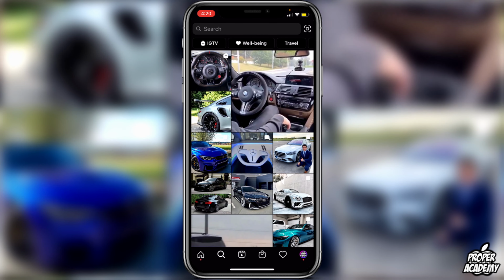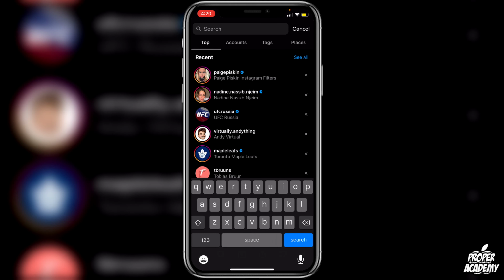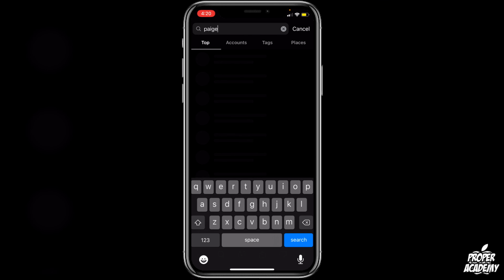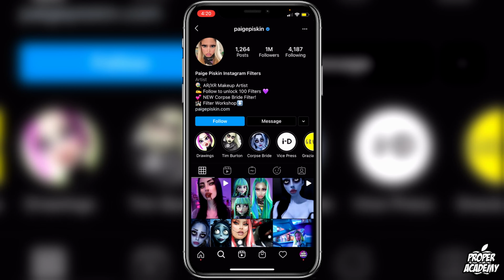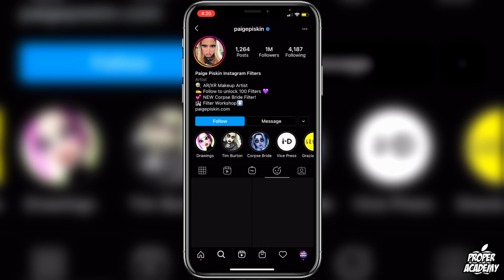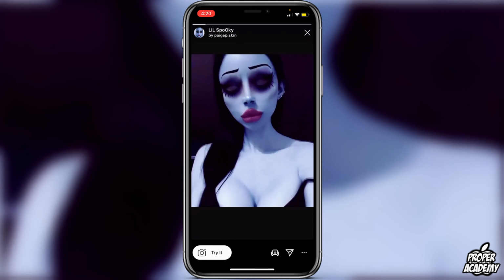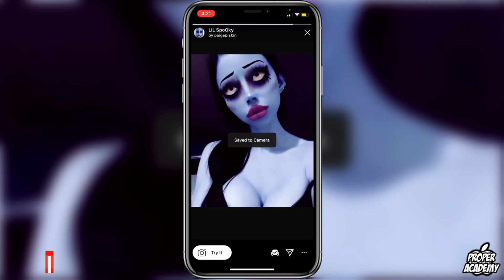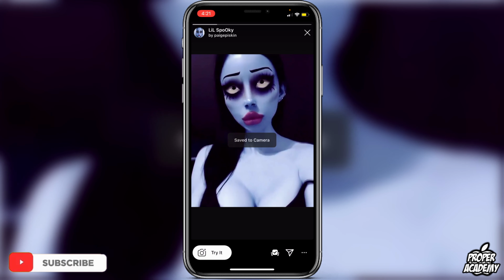How To Get The Corpse Bride Instagram Filter 📸| Tim Burton Filter | Lil Spooky Filter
In today's video we show you How To Get The Corpse Bride Instagram Filter. It's super easy to do takes less then 1 minute.